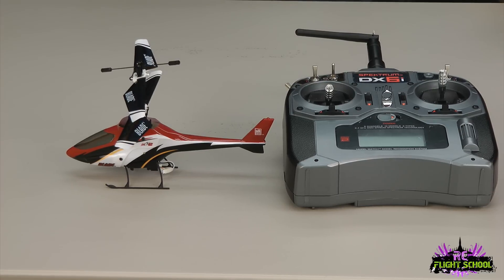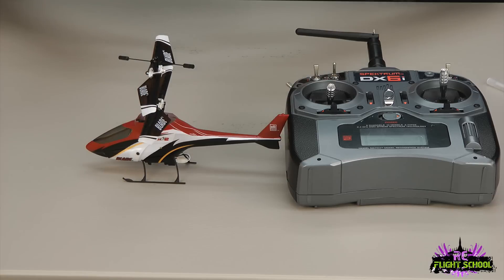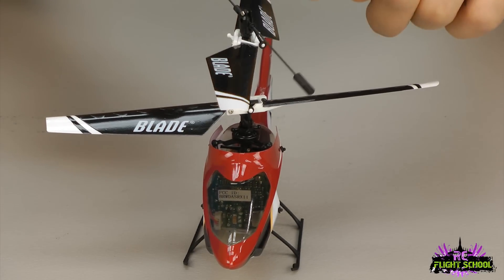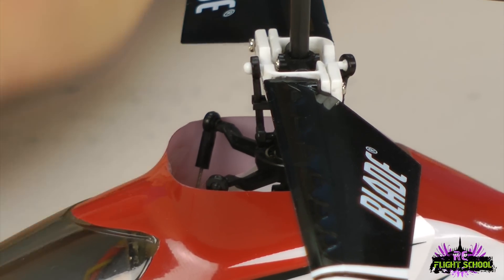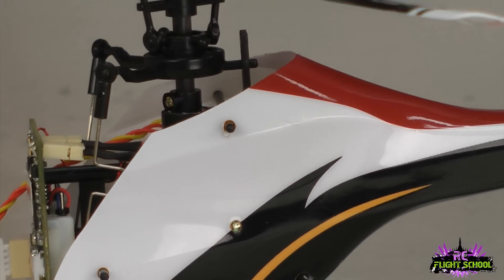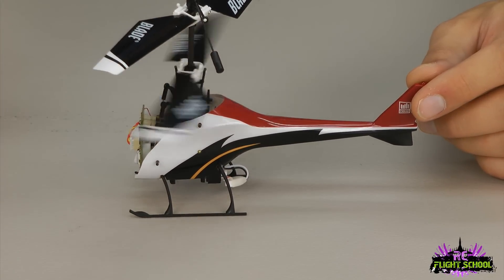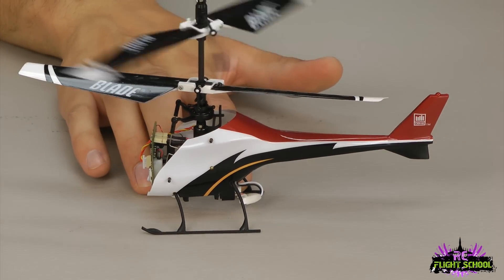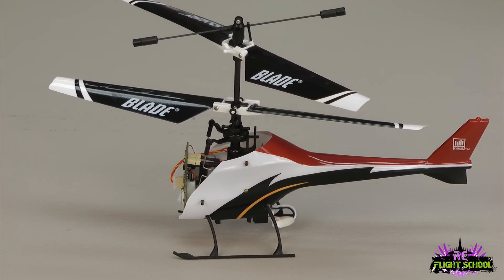RC Helicopter Tutorial-Preflight & Post Flight Checklist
If you are just getting into flying RC helicopters you know while they may be small there is a lot ot learn.  This video talks about your electric rc heli and some things you can do pre-flight and post-flight to keep things running smoothly.